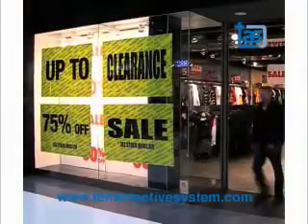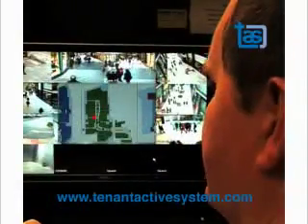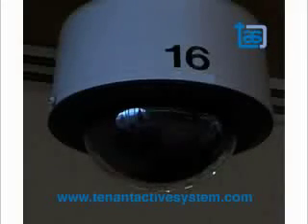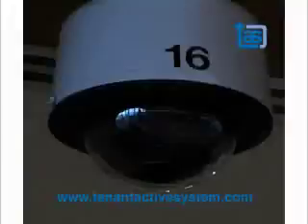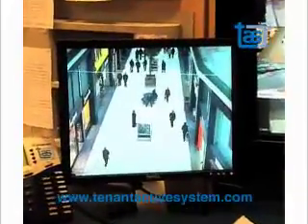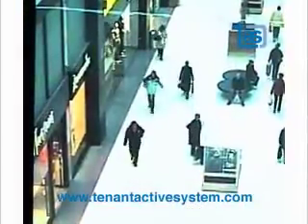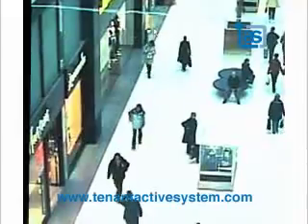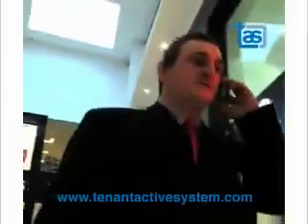Overview pt 3 - TAS Communications & Security System for Shopping Centres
Communications & security for shopping centres, retail & leisure complexes. Free assessment for retail, shopping centre security & communications.